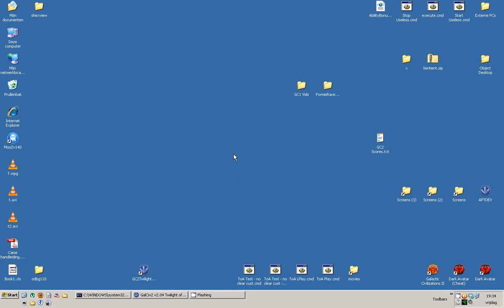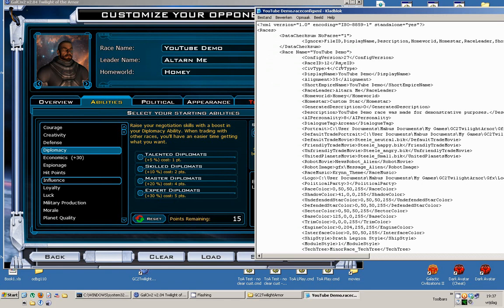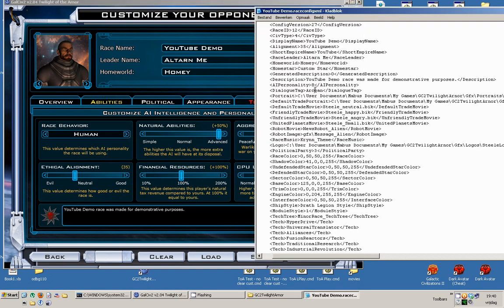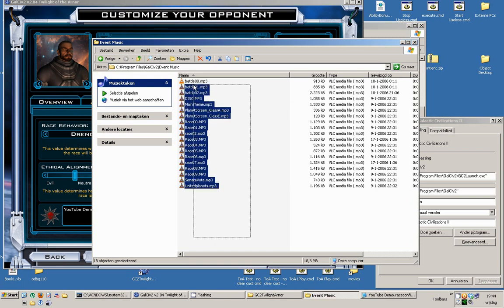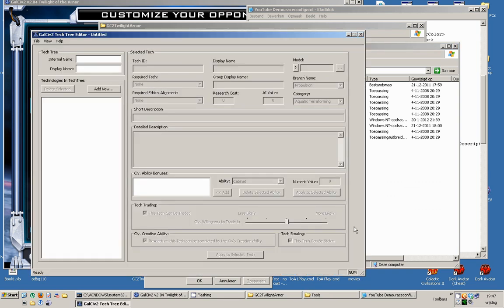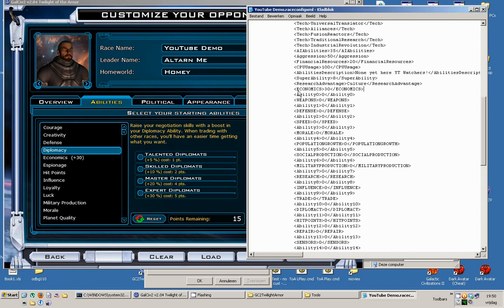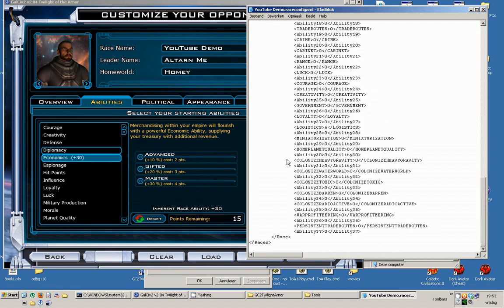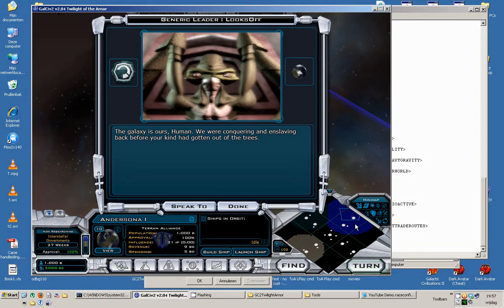[01] Let's Mod GalCiv2: Making Awesome Custom Races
Welcome to my new series Let's Mod Galactic Civilizations 2. In this first episode I explain how to give you own custom races a bit more OMPF and character.